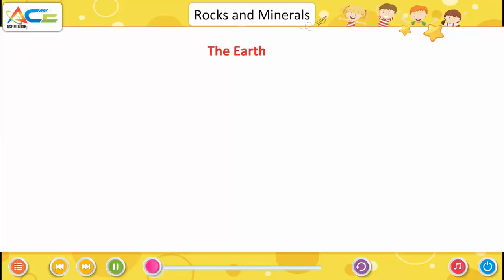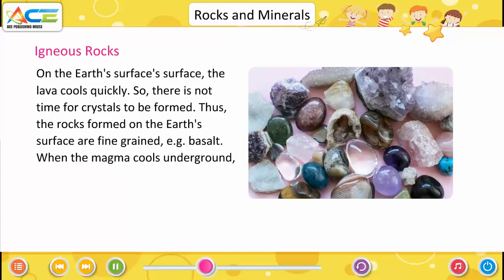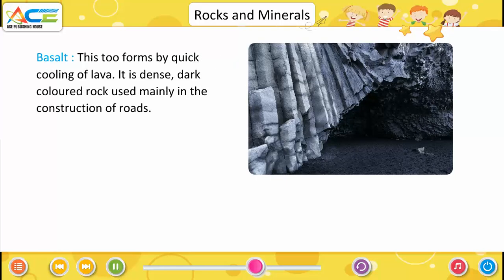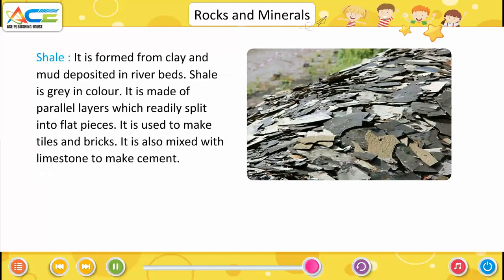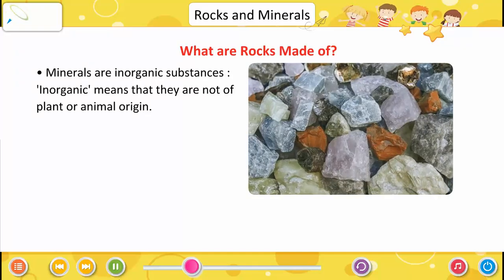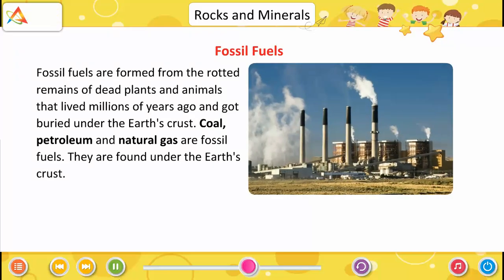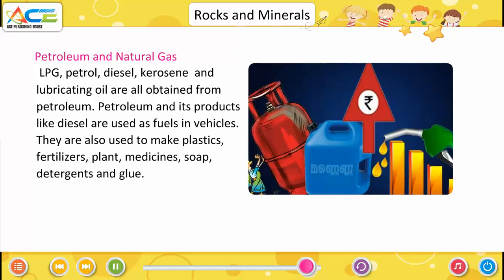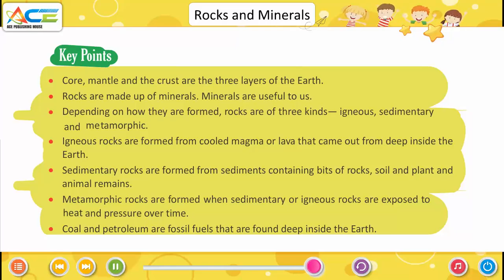Class 5 Sem 1 Science Chapter 4